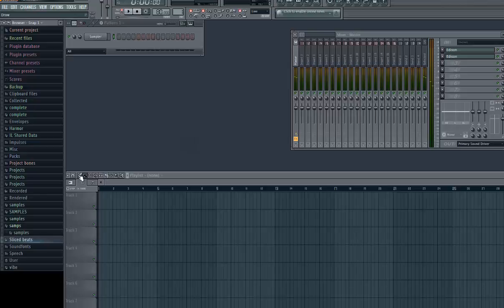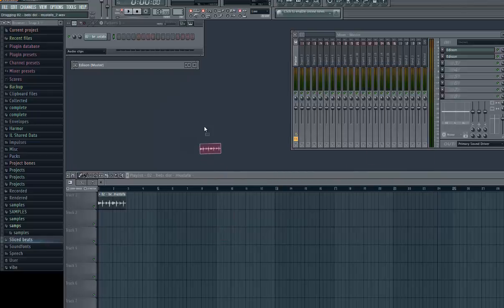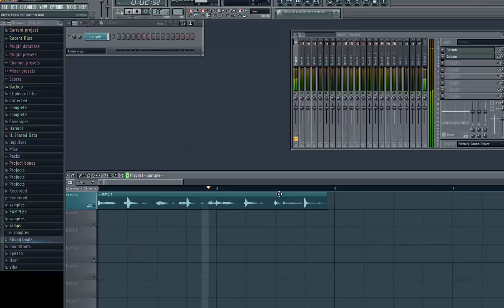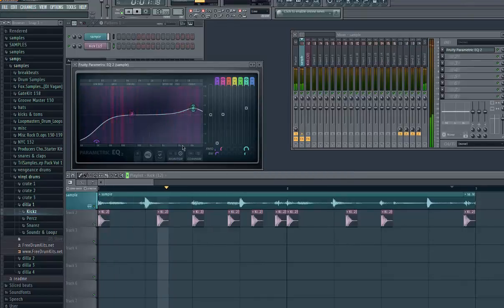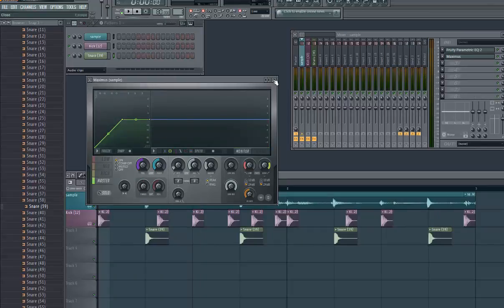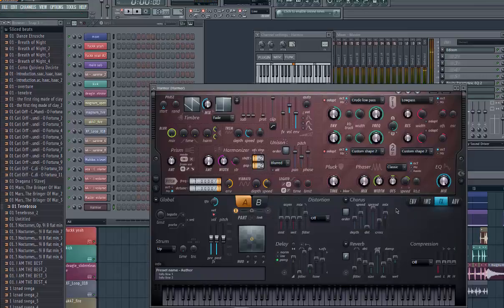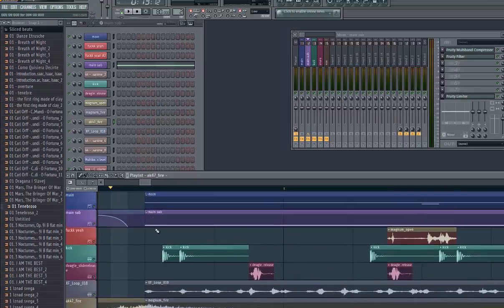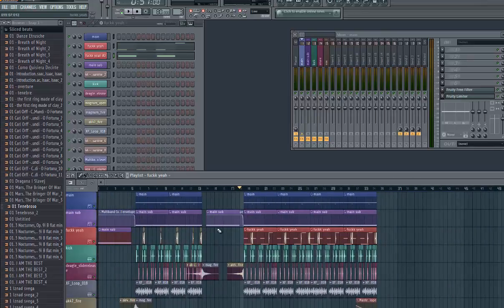[sampling basics] some dude wanted me to make this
do not watch. bad garbage